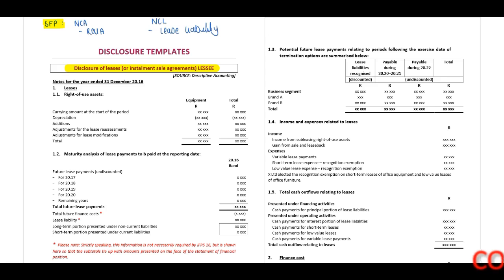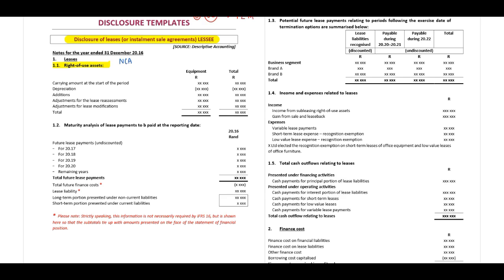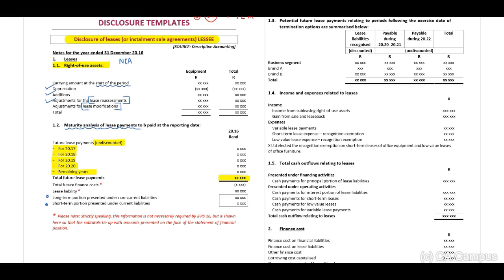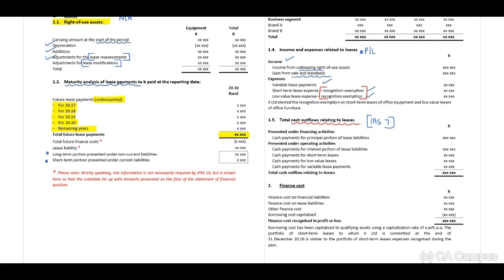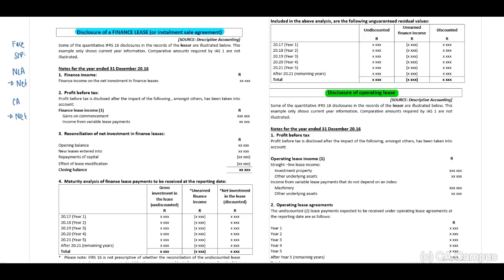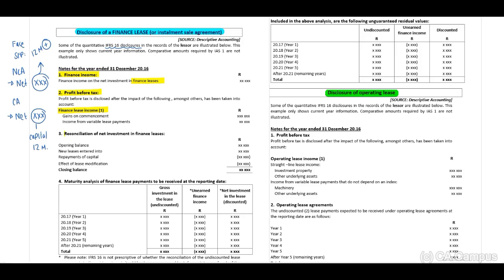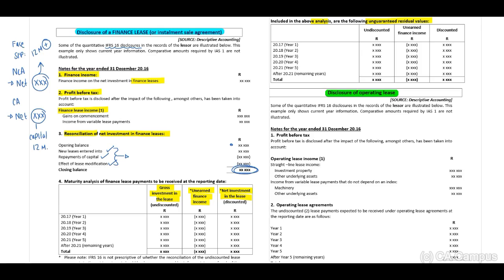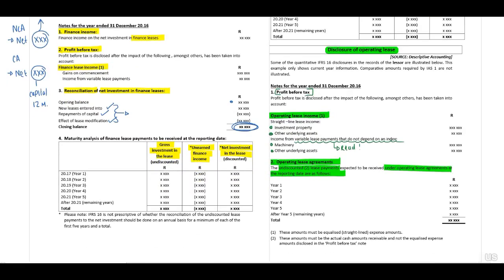IFRS 16 -Disclosure - Part 9 of 9 (8 Min)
Learn the intricacies of lease accounting under IFRS 16 with Bianca Nel CA(SA).